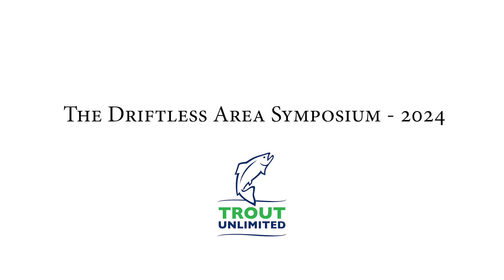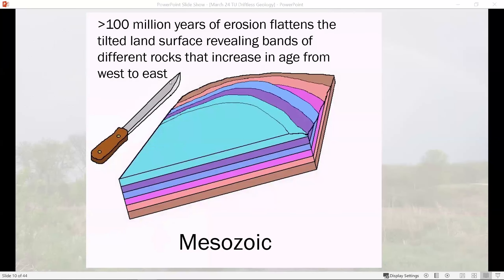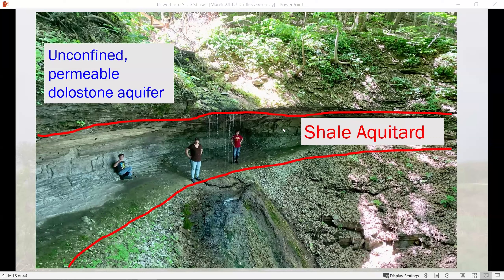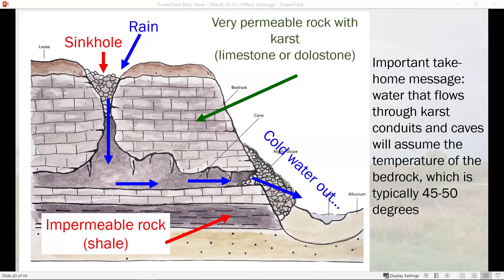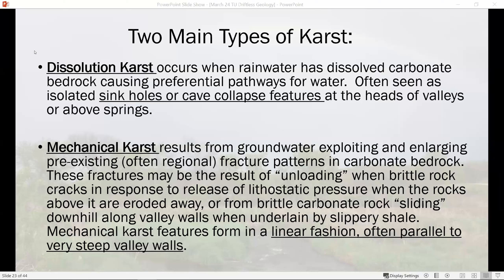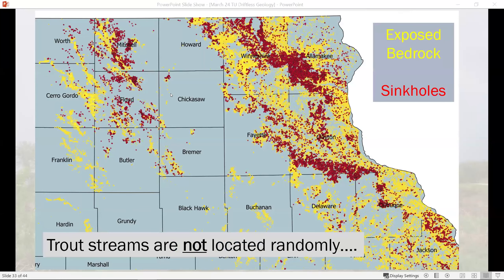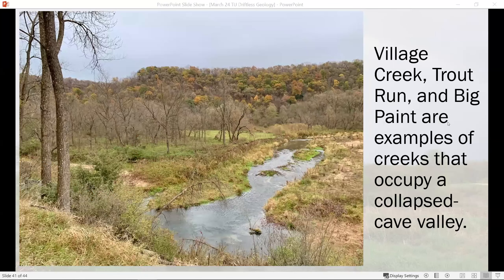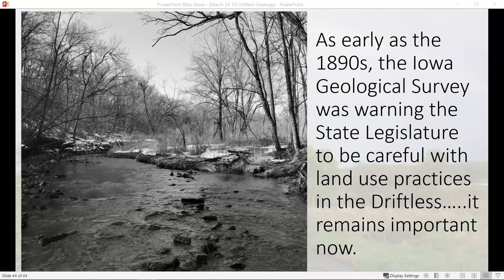Driftless Area Symposium 2024 - Geology of Iowa Coldwater Streams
Listen in as Matthew Graesch, P.G., with the Iowa Department of Natural Resources, talks about the geology of Iowa coldwater streams.